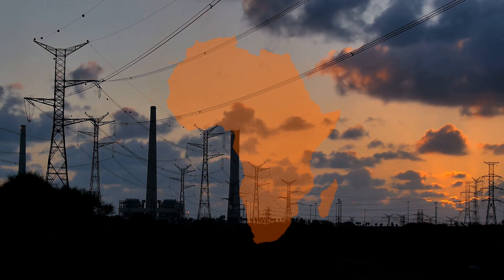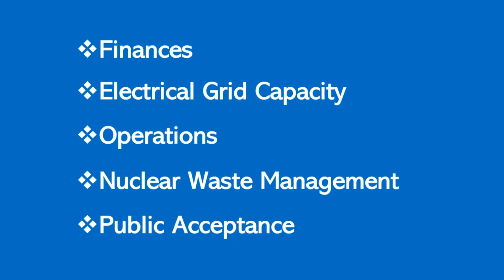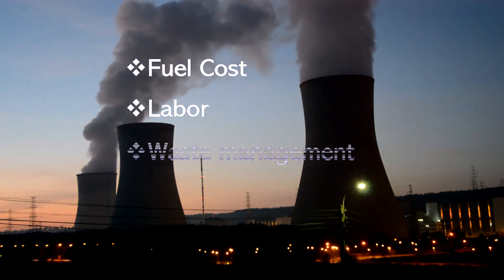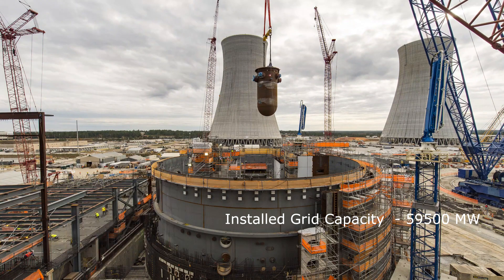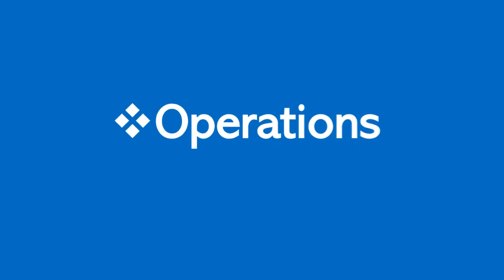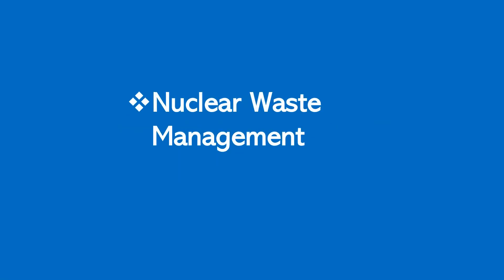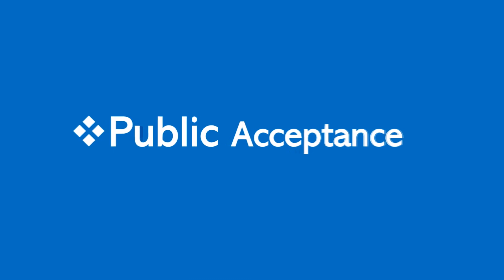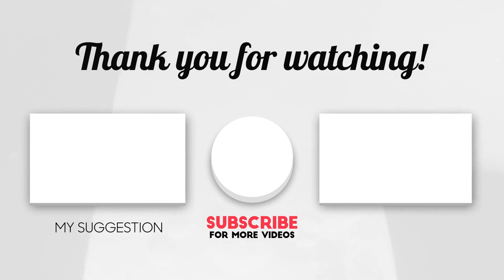Are African Countries Ready for Nuclear Energy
As the population grows and urbanization increases, African countries need to close the existing energy gap as well as prepare for future demand. Some countries have identified nuclear power as part of their energy mix. This video examines some of the requirements and barriers to running a successful nuclear program. Some countries exploring nuclear power include Kenya, Nigeria, Tanzania, Rwanda, Morocco, Niger, Egypt, Ghana. At the moment, South Africa has the only commercial nuclear plant in Africa. Are African countries ready for nuclear energy power?

Electric Grid Reliability and Interface with Nuclear Power Plants

Choosing the Nuclear Power Option: Factors to be Considered